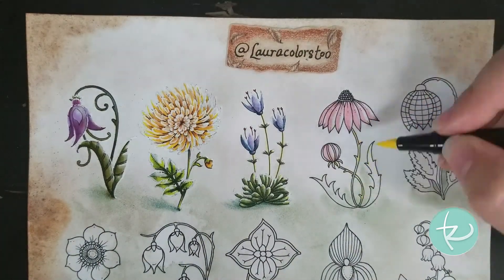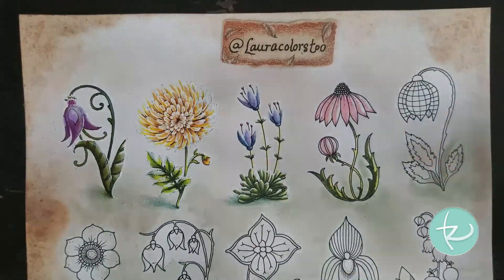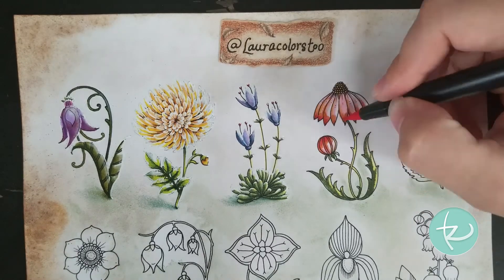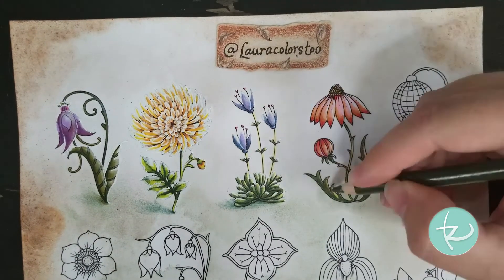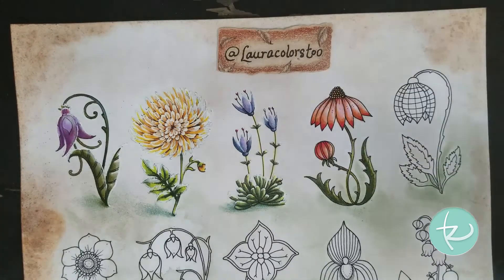30 Days of Flowers Challenge Day 4: Peachy Pink Flower in Markers, Pencils and Gel Pen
Today I enjoyed coloring this peachy-pink flower! I hope you're enjoying the challenge too! Love you all!

• All opinions and commentary expressed in my videos are purely my own